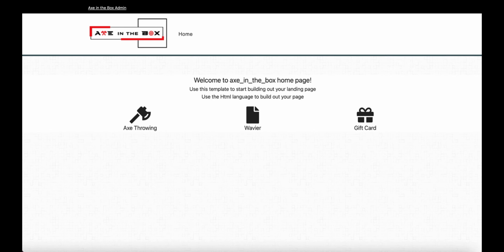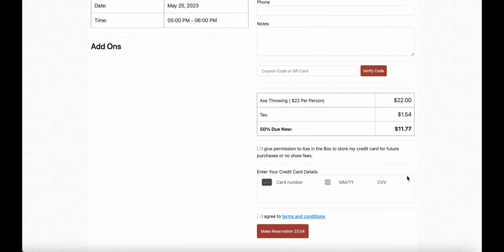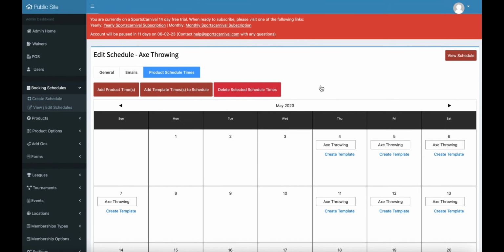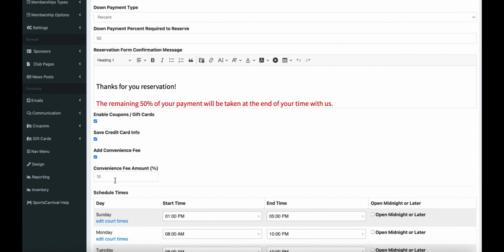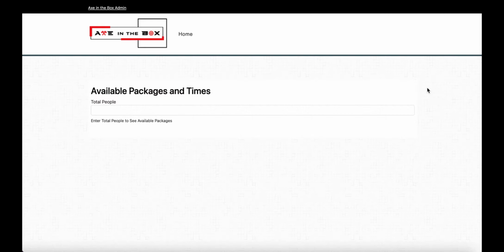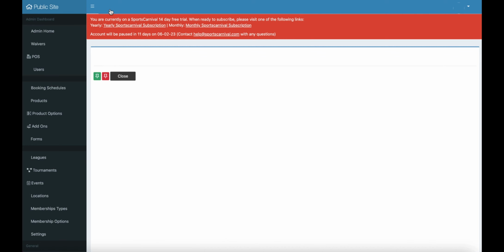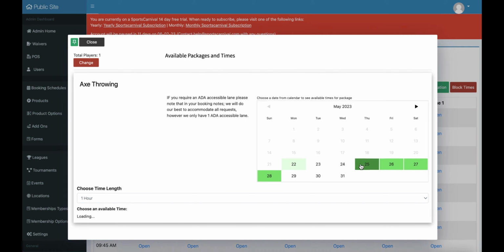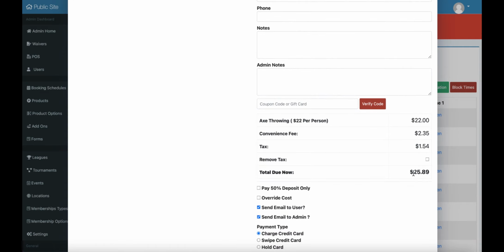Implementing Convenience Fees In Sports Carnival Bookings | SportsCarnival.com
Enhance your booking system by adding convenience fees in Sports Carnival. This guide walks you through the process, ensuring a seamless experience for all.

This tutorial provides you with a step-by-step guide so that you can be assisted in the best possible way.

Title: Implementing Convenience Fees In Sports Carnival Bookings | SportsCarnival.com

This video explores information on Implementing Convenience Fees In Sports Carnival Bookings, but it also covers the following topics:

Convenience Fee Setup
Booking Fee Integration
Add Fees To Bookings